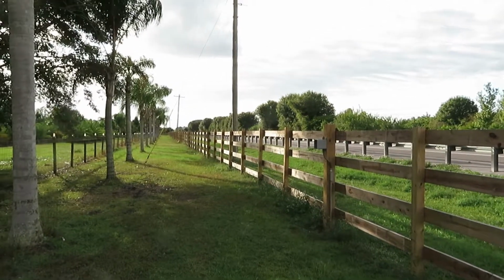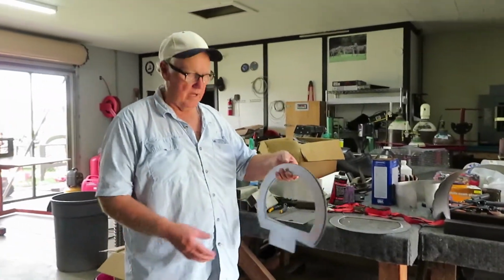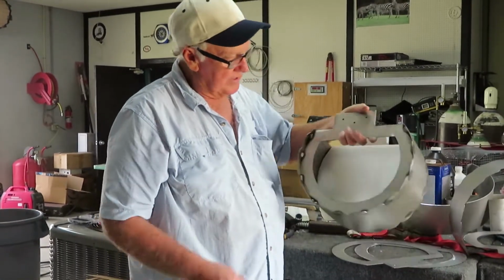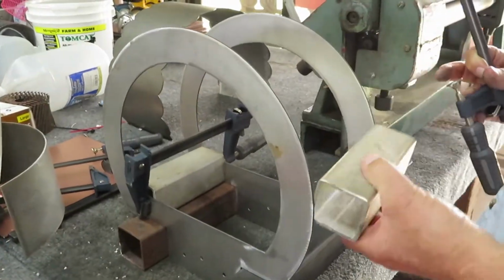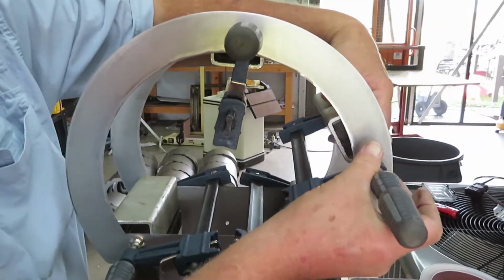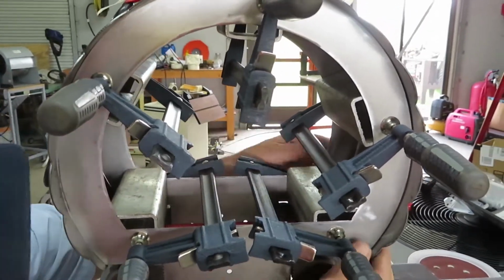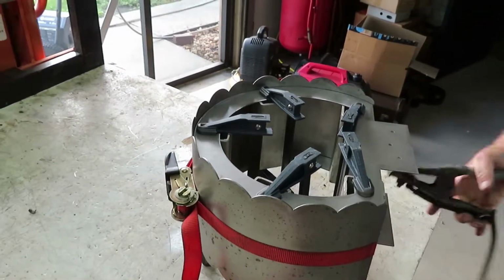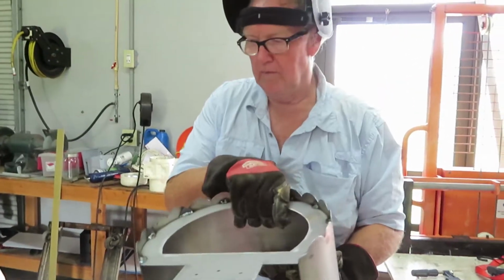365 Days of Christmas lights - PART 1 - Unique computer-controlled LED fenced lights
This video shows how to build LED fence lights out of 14 gauge steel..

Here are the Parts use for the project.
LED'S
5 - volts
12 - volts

Switching power supply
5- Volts